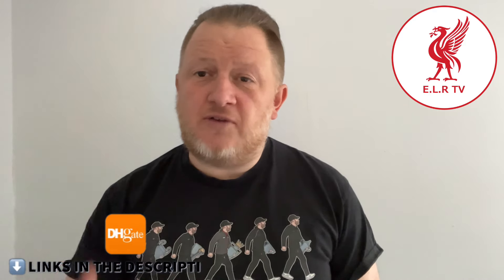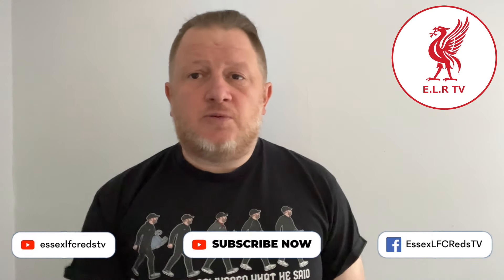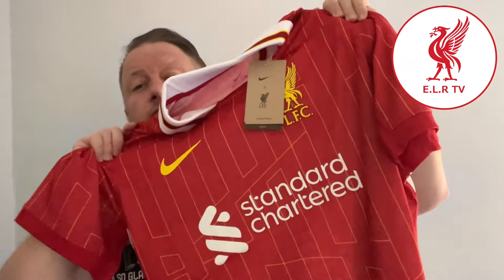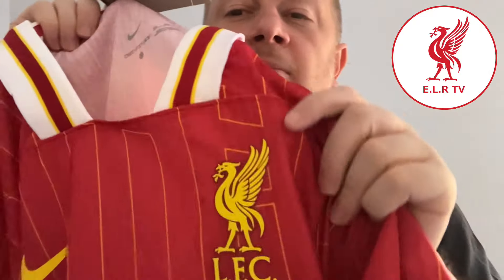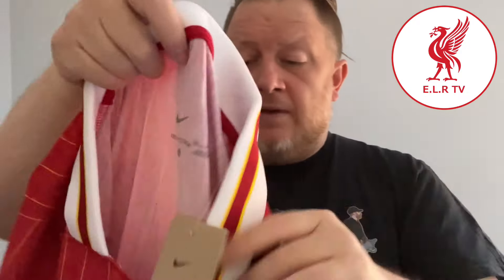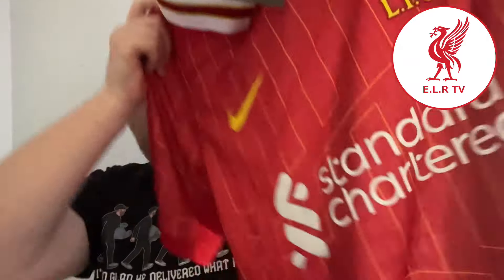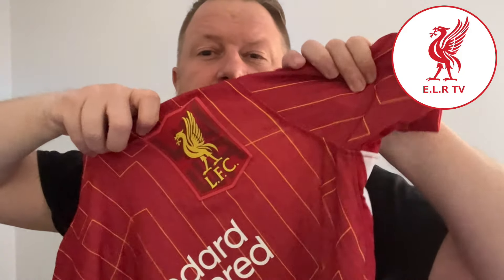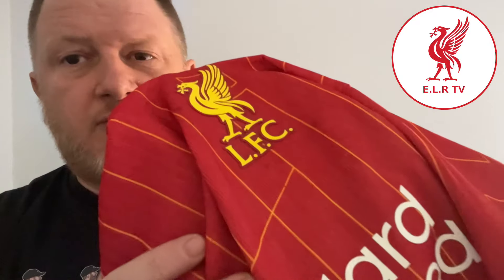DHGATE Review: LIVERPOOL FC 2024/25 HOME SHIRT! Do you like the NEW shirt?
DHGATE Review: LIVERPOOL FC 2024/25 HOME SHIRT! Is this the BEST Nike LFC Shirt?

I’ve just taken delivery of my new LFC home shirt players version for the 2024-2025 season.

£16 vs £114 and you wonder why we have to find alternative ways to buy the latest Liverpool FC home shirts.

Here is the link if you want to buy yourself one

If you want the players version order 2 sizes up!

All footage filmed by Essex LFC Reds TV
Edited by Essex LFC Reds TV

**I USE COPYRIGHT MATCH SO IF YOU’RE FOUND TO BE USING MY VIDEO CONTENT, YOU’LL BE ISSUED WITH A 7 DAY NOTICE PERIOD TO REMOVE THE VIDEO**